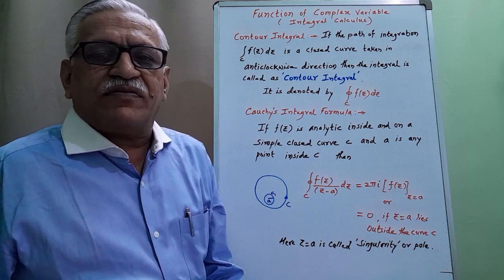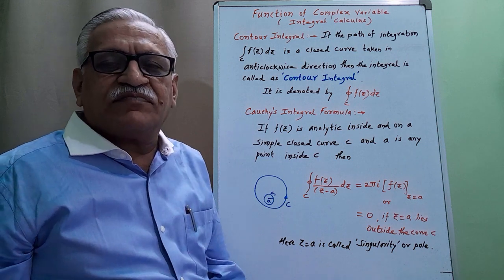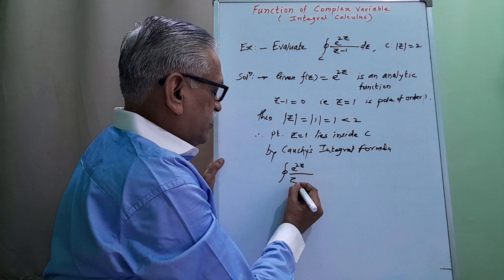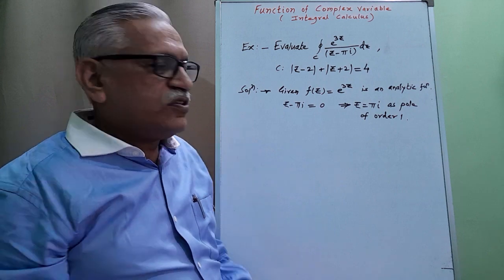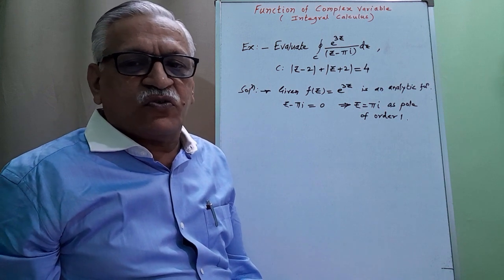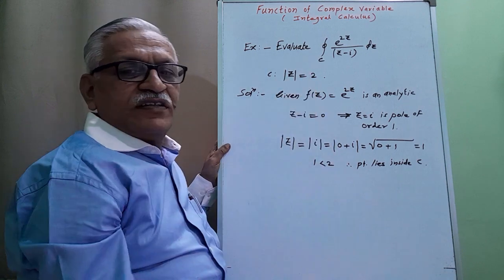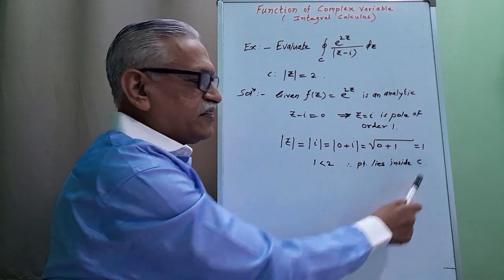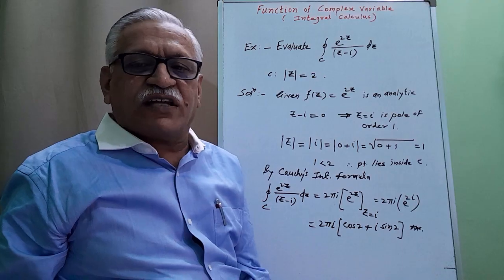Cauchy's Integral formula (Part-1) I Function of Complex Variable (Integral Calculus)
In this video I have discussed 3 simple examples of Cauchy's Integral Formula.